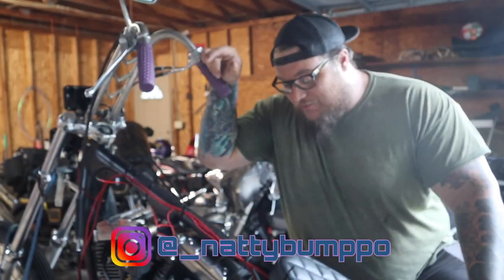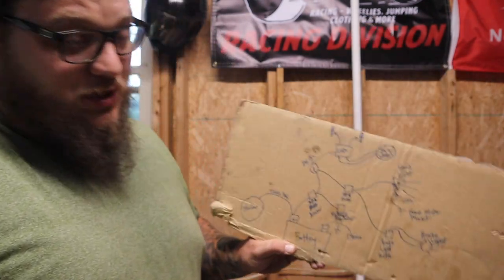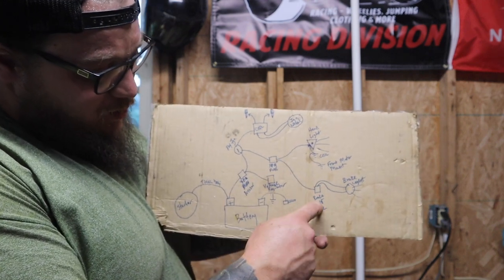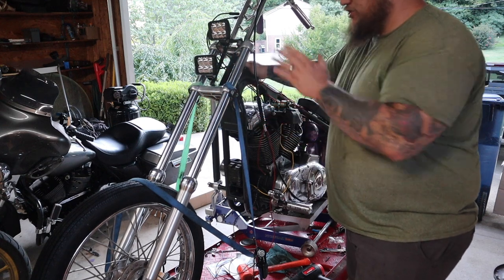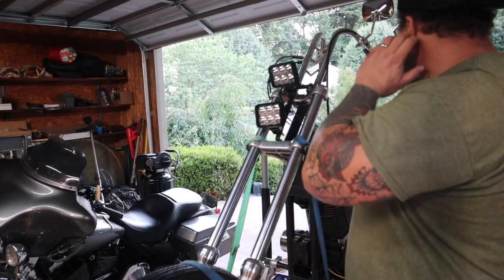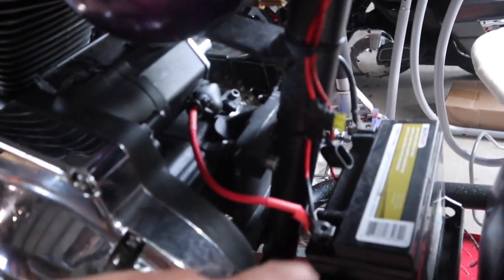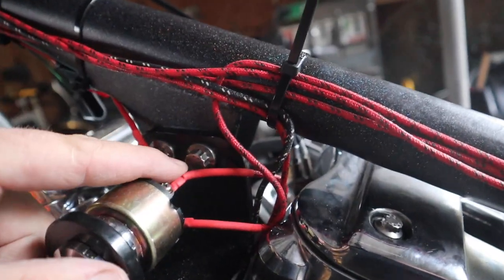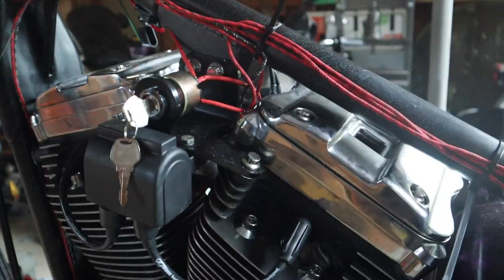Chopper Build | Episode 25: Complete Chopper Wiring Guide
Welcome to your all-inclusive wiring guide for wiring up a sporty chopper. If you are looking for a barebones setup (headlight, taillight, ignition only) for your sporty chop, then look no further!

Obviously, I don't know, nor do I claim to know enough to be an expert in this, this is just one of many ways this can be done!